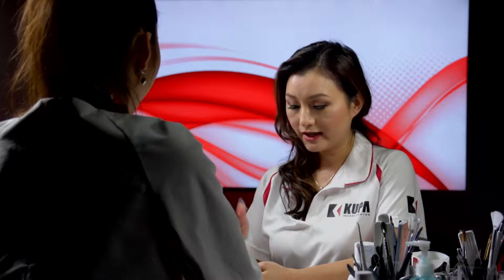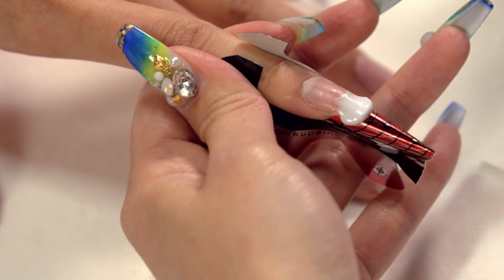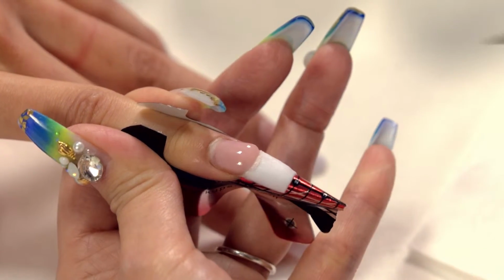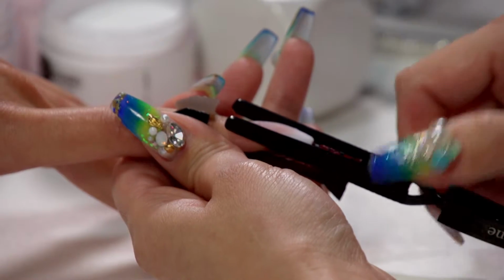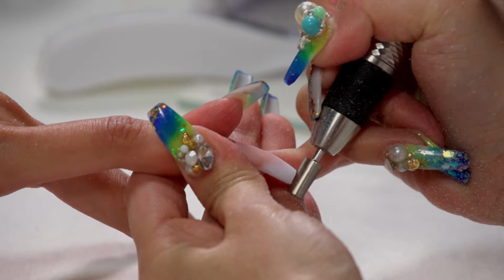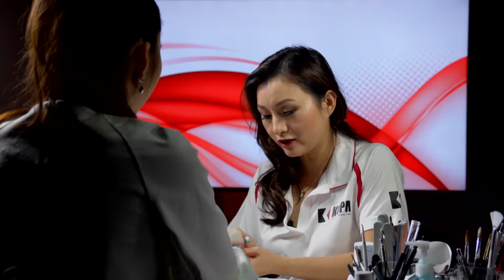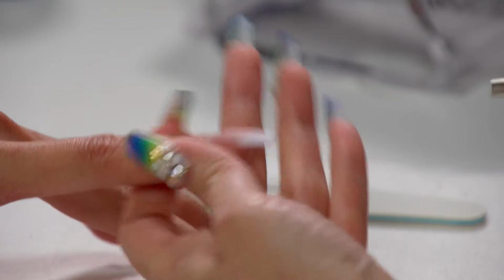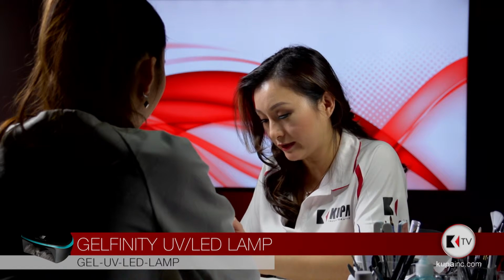Ombre French with Ballerina Shape